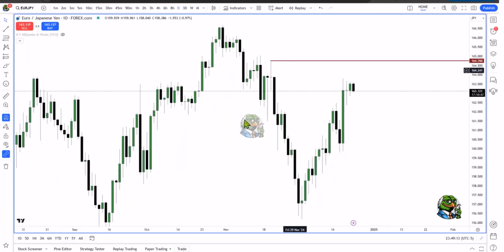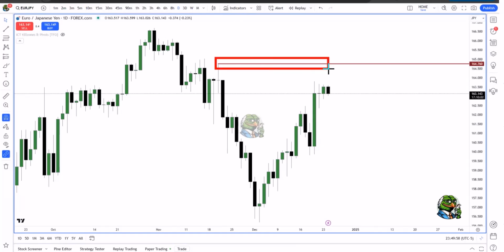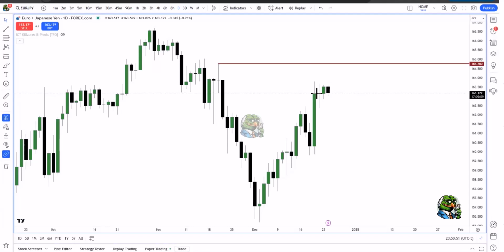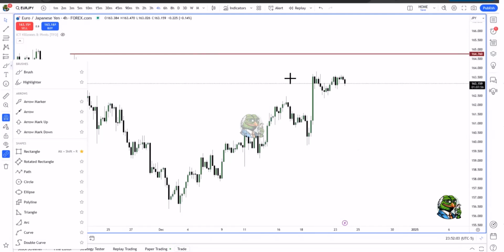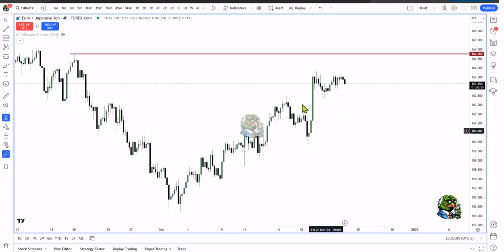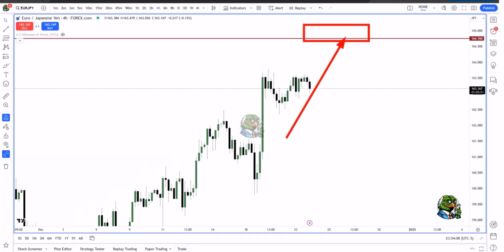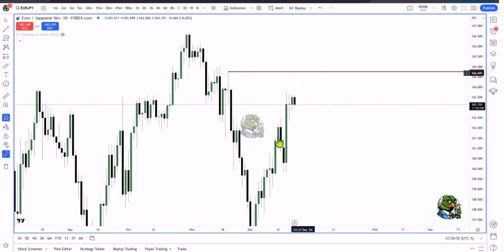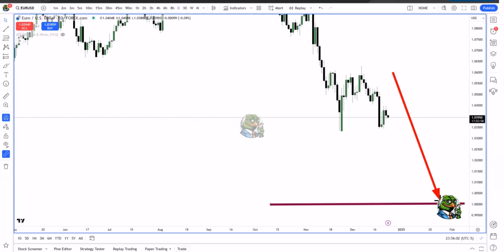ICT Trader Predicts Euro's Next Big Move! 🚀🔥 500 to 600 Pips Incoming MUST WATCH!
ICT Trader Predicts Euro's Next Big Move! 500 to 600 Pips Incoming